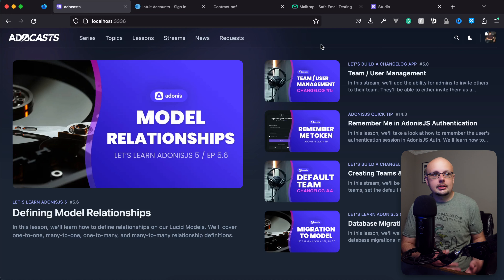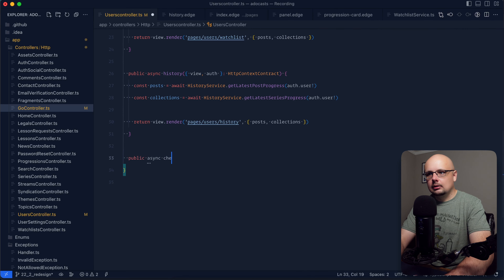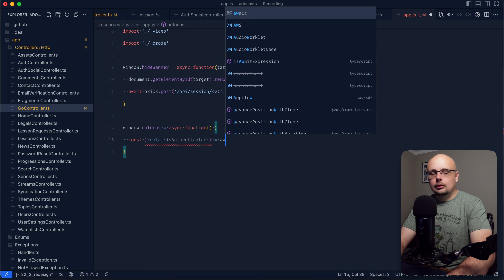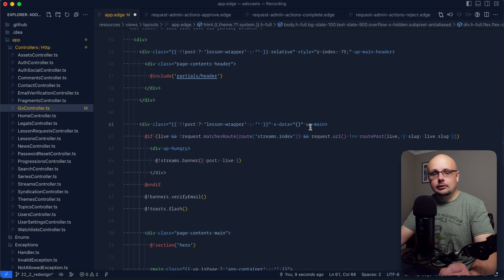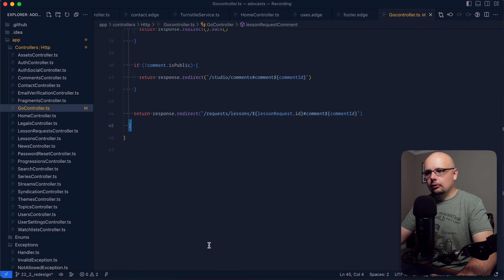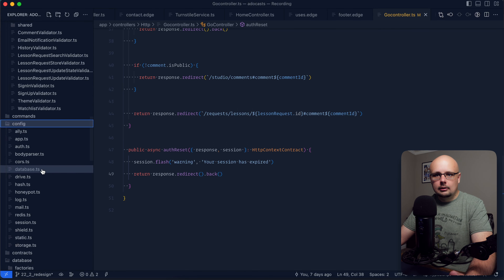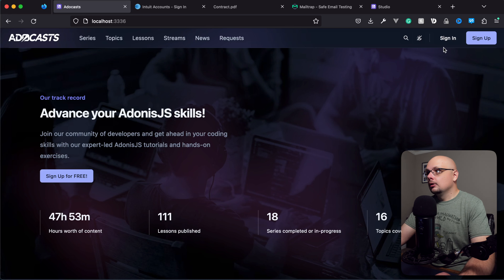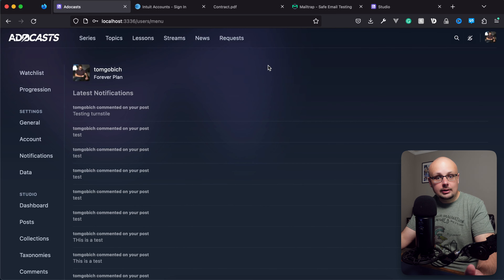Gracefully Checking and Handling An Expired Auth Session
In this lesson, we’ll take a look at how to gracefully reset the user’s stale session, which includes authentication, CSRF tokens, or anything else you may have set for the user.

🕑 Chapters
00:00 - Defining The Problem
00:30 - Adding Endpoint To Check Auth Status
01:20 - Checking Auth Status When User Returns
03:20 - Gracefully Handling Session Expiry
04:25 - Testing Our Flow
05:20 - Testing Our Flow On Auth Protected Page

Socials